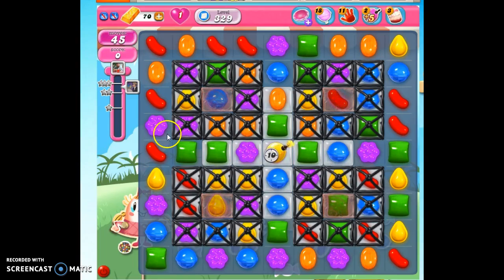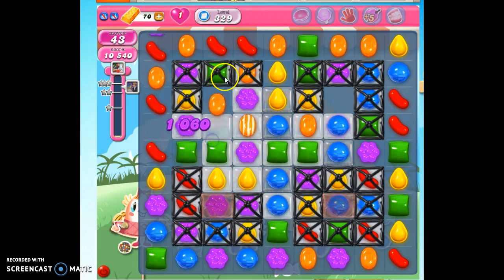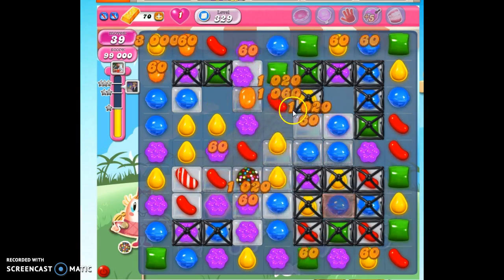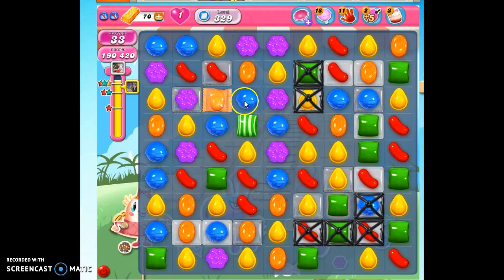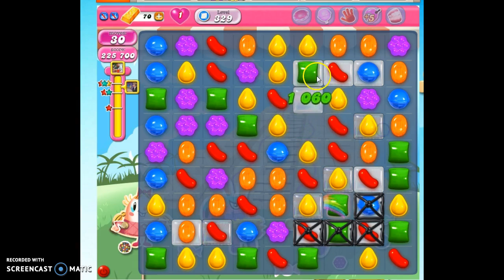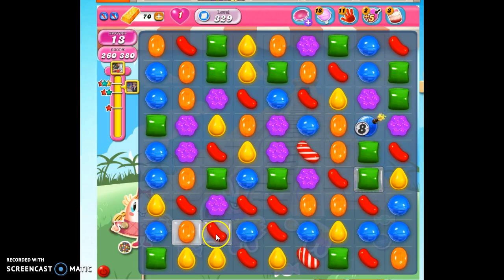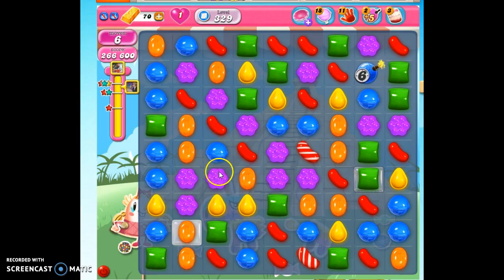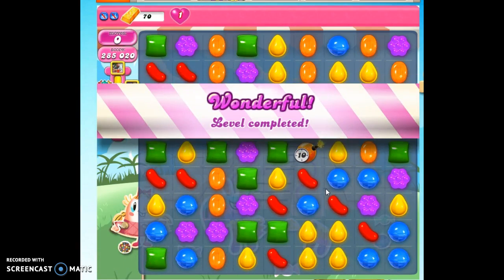Candy Crush Level 329 w/audio tips, hints, tricks